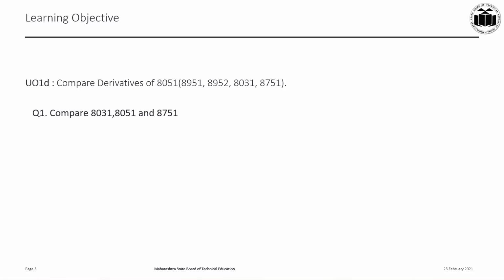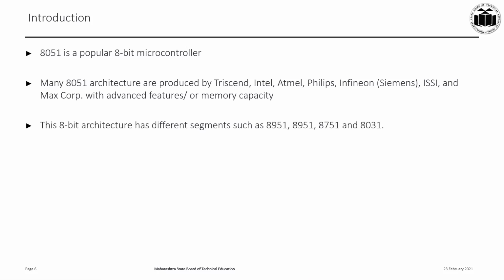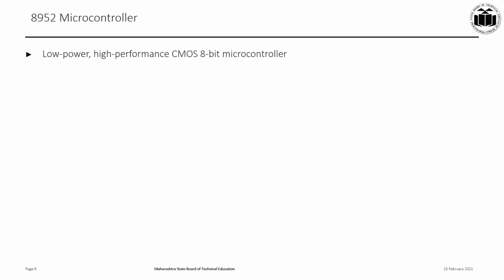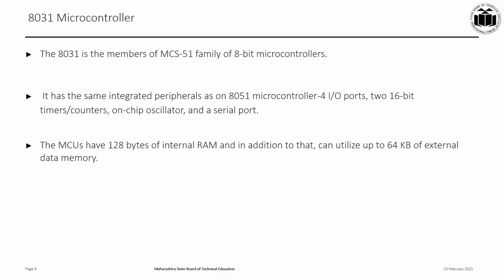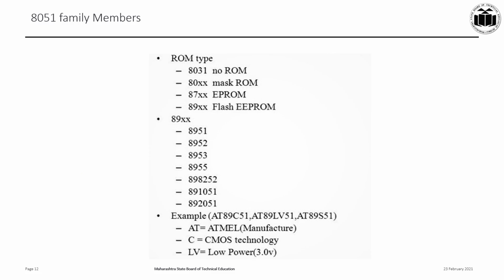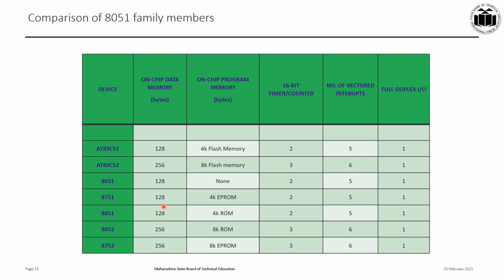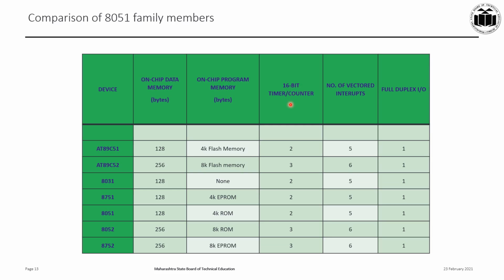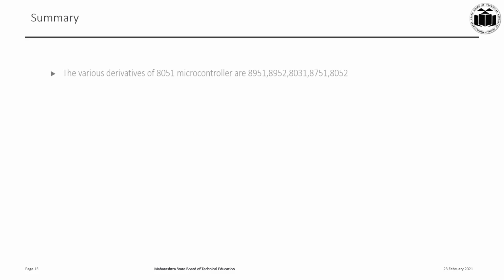1 4 Derivatives of 8051 Microcontroller